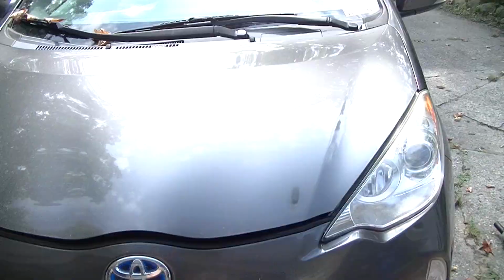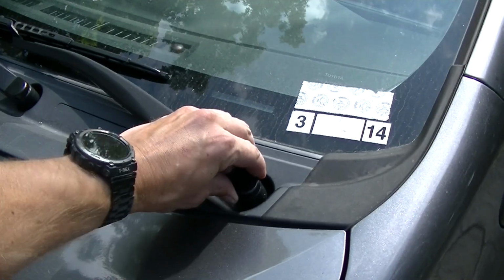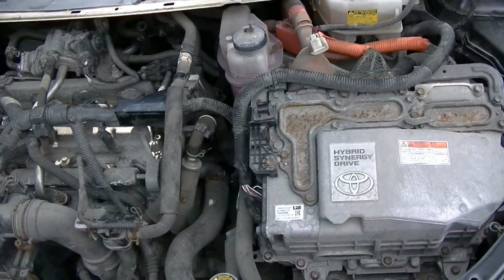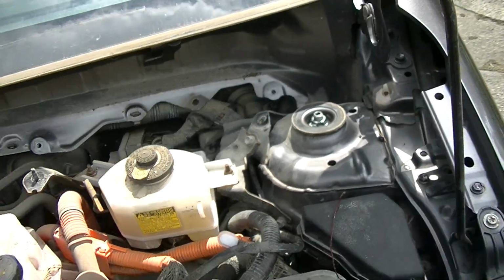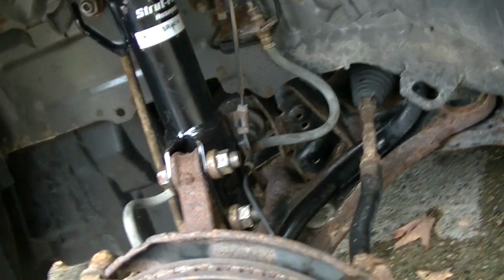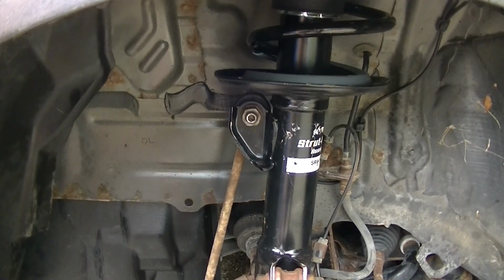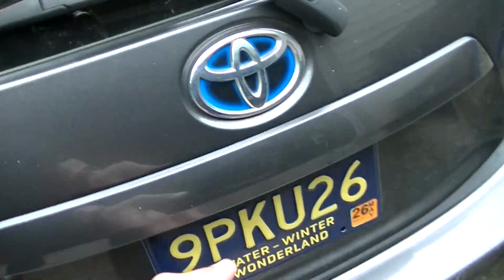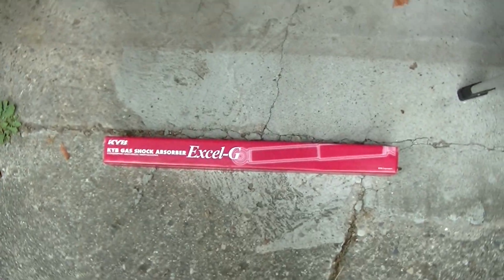2012 Toyota Prius c struts and shocks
replacing struts and shocks on a 2012 Toyota Prius c